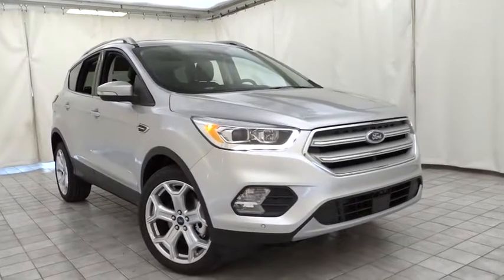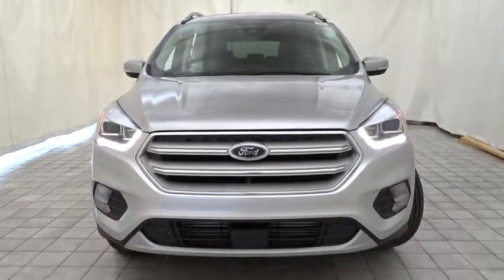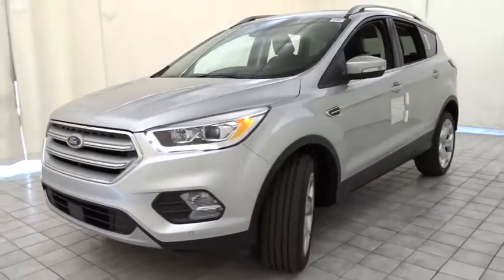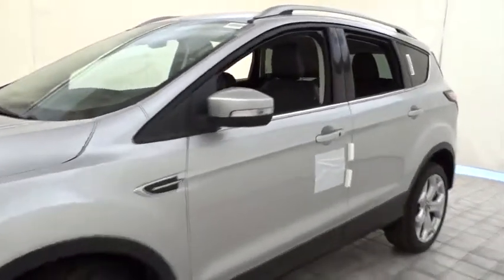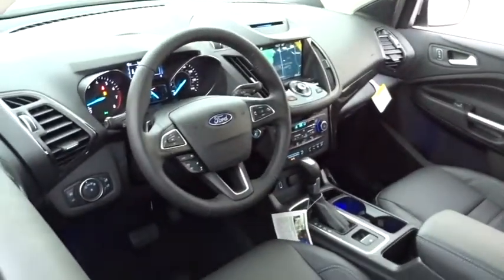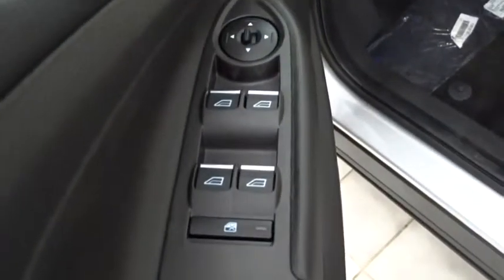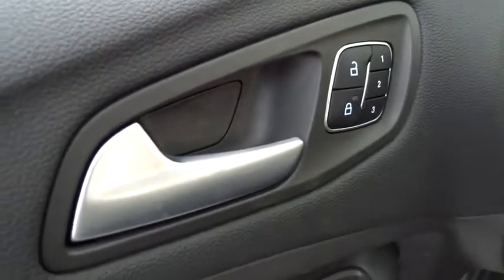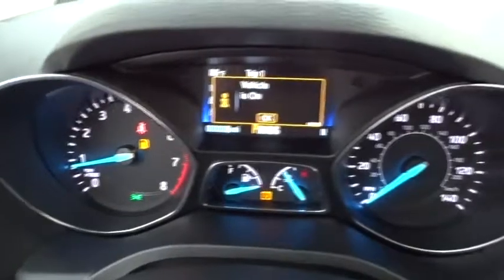2018 Ford Escape Niles, Schaumburg, Chicago, Highland Park, Arlington Heights, IL F38527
Ingot Silver Metallic New 2018 Ford Escape available in Niles, Illinois at Bredemann Ford. Servicing the Schaumburg, Chicago, Highland Park, Arlington Heights, IL area.

Bredemann Ford
2038 Waukegan Rd

WHEELS: 19 BRIGHT-MACHINED ALUMINUM  -inc: luster nickel-painted spokes and pockets  Tires: P235/45R19 A/S BSW,FRONT & REAR FLOOR LINERS,FORD SAFE & SMART PACKAGE  -inc: Adaptive Cruise Control & Fwd Collision Warning  brake support  Rain-Sensing Wipers  front only  Blind Spot Info System w/Cross-Traffic Alert (BLIS)  Auto High-Beam Headlamps  Lane-Keeping System  lane-keeping alert  lane-keeping aid and driver alert system,ENGINE: 2.0L ECOBOOST  -inc: auto start-stop technology (STD),EQUIPMENT GROUP 400A,FRONT LICENSE PLATE BRACKET  -inc: Standard in states requiring two license plates and optional to all others,PANORAMIC VISTA ROOF  -inc: power open/close w/power shade  Standard 2nd row dome light is replaced w/2 single lights  Switch located in each grab handle pocket,2.0L ECOBOOST CLASS II TRAILER TOW PACKAGE  -inc: class II hitch receiver and trailer sway control  Max towing 3 500 lbs  Auxiliary Transmission Oil Cooler  Paddle Shifters,Turbocharged,Four Wheel Drive,Power Steering,ABS,4-Wheel Disc Brakes,Brake Assist,Brake Actuated Limited Slip Differential,Aluminum Wheels,Tires - Front Performance,Tires - Rear Performance,Temporary Spare Tire,Heated Mirrors,Power Mirror(s),Integrated Turn Signal Mirrors,Rear Defrost,Intermittent Wipers,Variable Speed Intermittent Wipers,Privacy Glass,Rear Spoiler,Remote Trunk Release,Power Liftgate,Power Door Locks,Fog Lamps,Daytime Running Lights,HID headlights,Automatic Headlights,AM/FM Stereo,CD Player,Premium Sound System,Satellite Radio,MP3 Player,HD Radio,Steering Wheel Audio Controls,Bluetooth Connection,Telematics,Auxiliary Audio Input,Smart Device Integration,Pass-Through Rear Seat,Rear Bench Seat,Adjustable Steering Wheel,Trip Computer,Power Windows,Leather Steering Wheel,Heated Steering Wheel,Keyless Entry,Keyless Start,Hands-Free Liftgate,Remote Engine Start,WiFi Hotspot,Universal Garage Door Opener,Cruise Control,Climate Control,Multi-Zone A/C,Power Driver Seat,Power Passenger Seat,Leather Seats,Bucket Seats,Heated Front Seat(s),Driver Adjustable Lumbar,Passenger Adjustable Lumbar,Seat Memory,Driver Vanity Mirror,Passenger Vanity Mirror,Driver Illuminated Vanity Mirror,Passenger Illuminated Visor Mirror,Auto-Dimming Rearview Mirror,Floor Mats,Mirror Memory,Navigation System,Engine Immobilizer,Security System,Traction Control,Stability Control,Front Side Air Bag,Automatic Parking,Blind Spot Monitor,Cross-Traffic Alert,Tire Pressure Monitor,Driver Air Bag,Passenger Air Bag,Front Head Air Bag,Rear Head Air Bag,Passenger Air Bag Sensor,Knee Air Bag,Child Safety Locks,Back-Up Camera